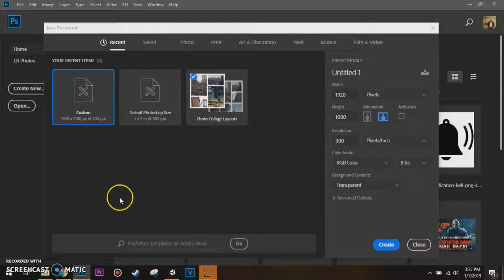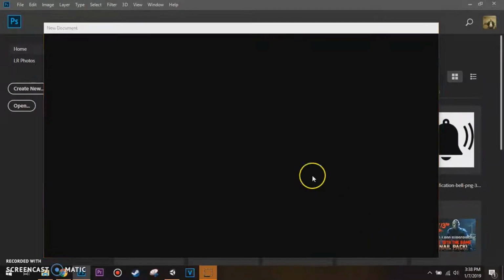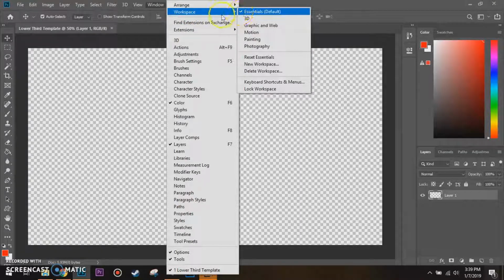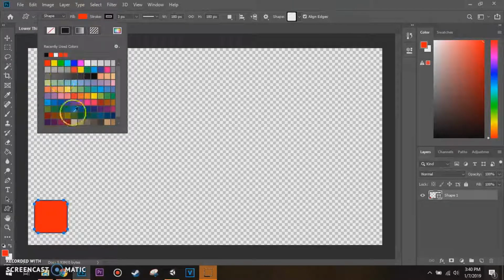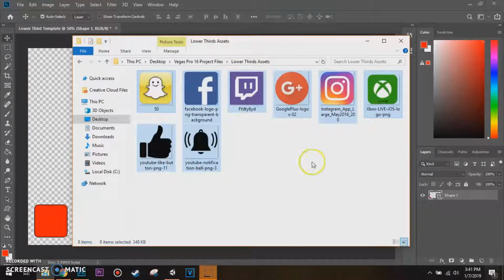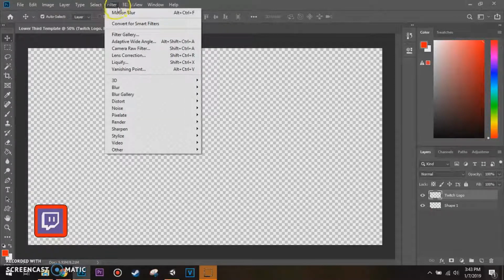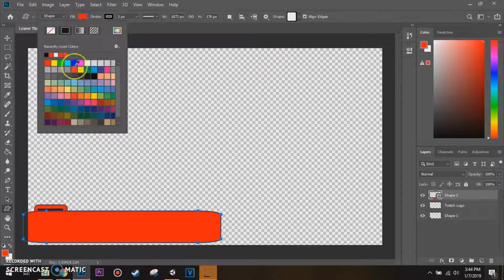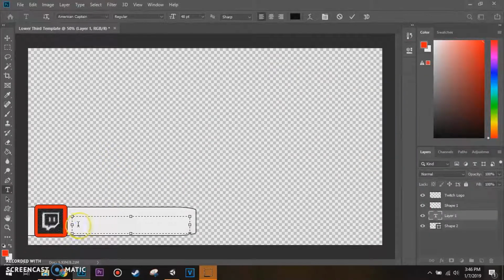How To Create Lower Thirds in Photoshop CC 2019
;Learn how to create lower thirds in Photoshop CC!

Xbox GT: ProfoundSinger
PSN: JonJonGames_1997